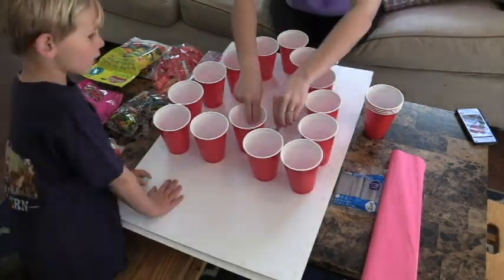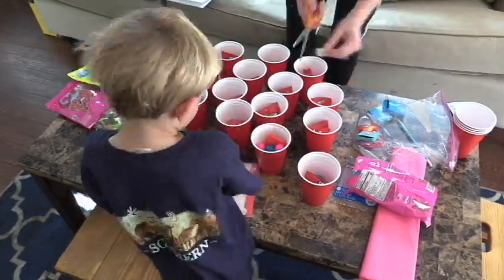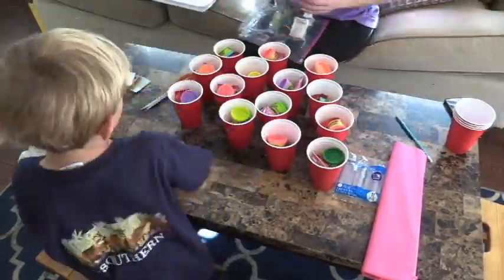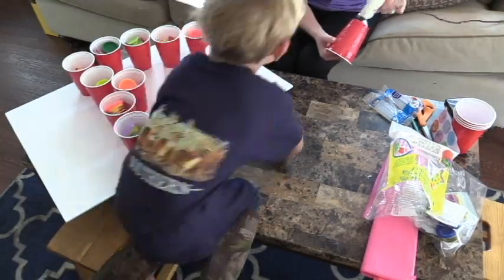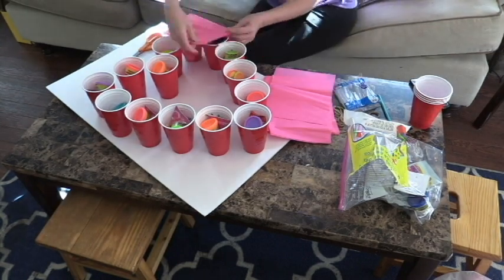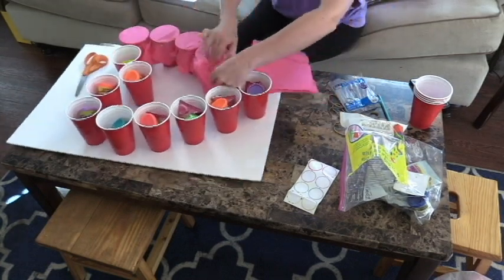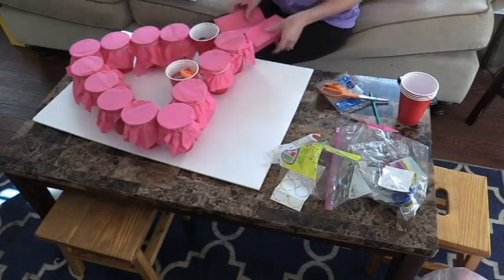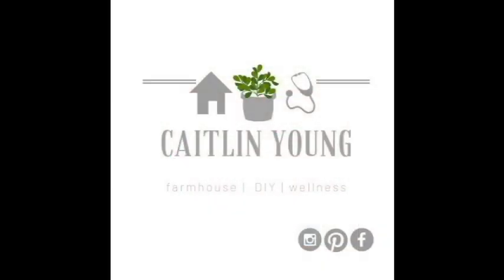EASY DIY VALENTINES DAY CLASS PARTY GAME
Today we will show you how to make a super easy Heartbreaker DIY Valentine's Day Class Party game. This is perfect for preschool to primary school aged kids!

Supplies:
Foam Board
Pencil
Hot Glue Gun
Cups
Tissue Paper
Candy/Toys

***Have a product you'd like us to review? Or sponsor a video?

All equipment products are linked below to purchase.

Camera Bag